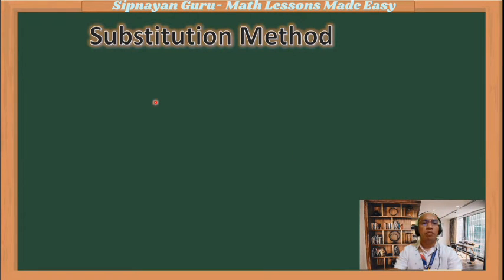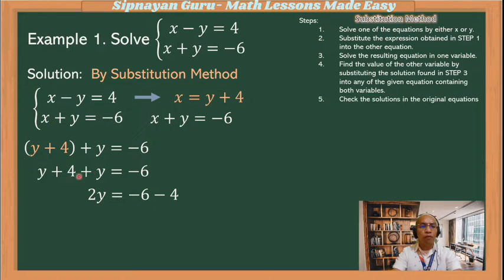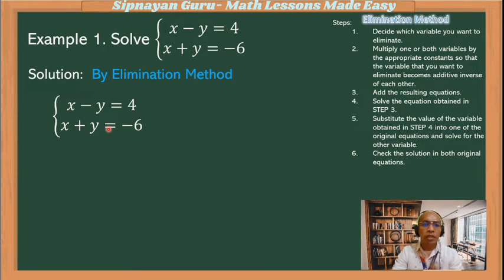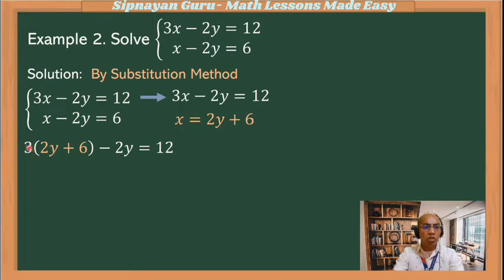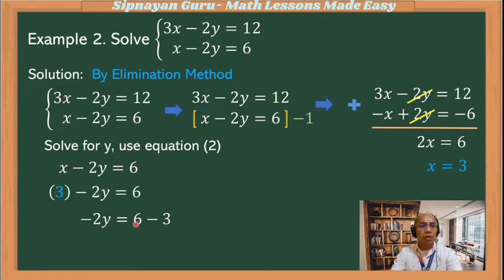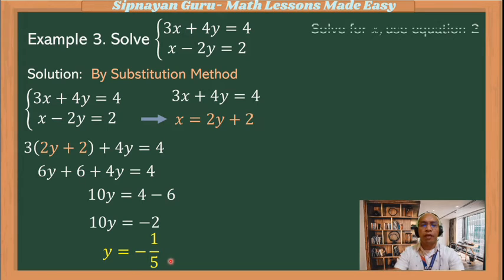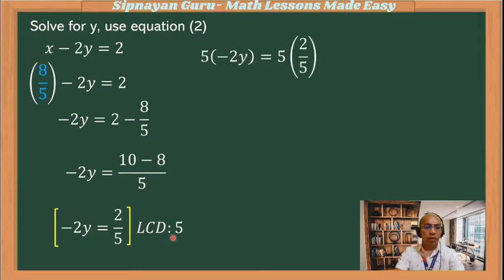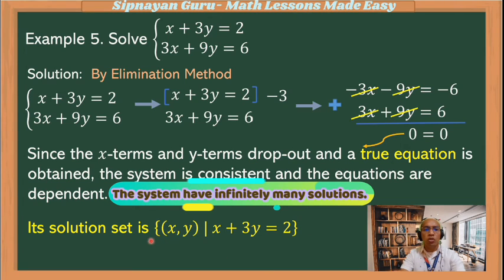Substitution vs Elimination Method | Solving Systems of Linear Equations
👉In this video, we will be discussing how to solve systems of linear equations in two variables by Substitution Versus Elimination method. Both methods will give the solutions to the system and it is up for you to decide which method is easier for you in solving a systems of linear equations.
👉Just stick around for in this video I will teach you also how to know that the given system has a Unique Solution, No Solution and have Infinitely Many Solutions algebraically.
👉This video contains step-by-step process and scaffold concepts that help you math lessons in an Easy Way.
🛎If you are new to this channel, kindly the  hit subscribe button and the notification bell  and I promise that I will journey with you in learning Math Lessons and Concepts in an Easy Way.